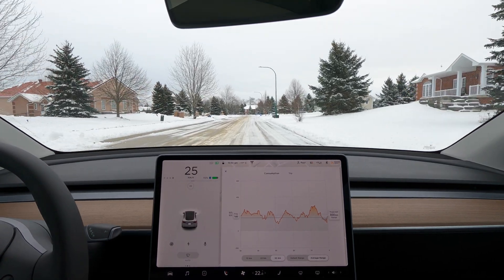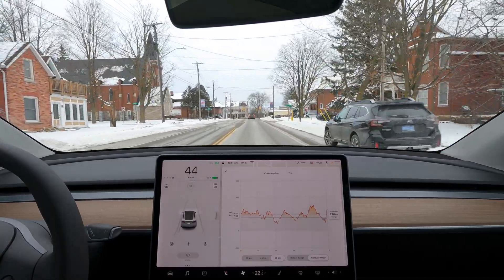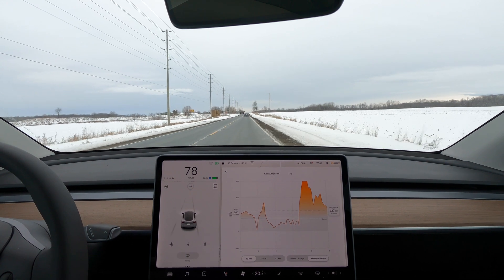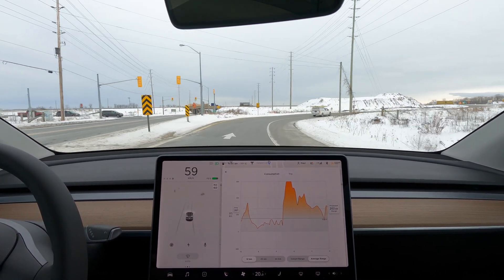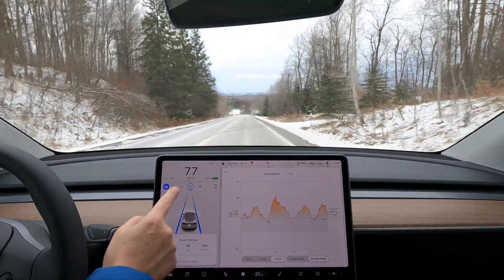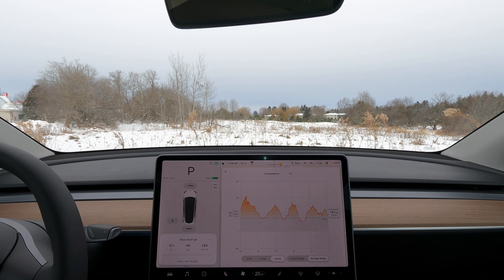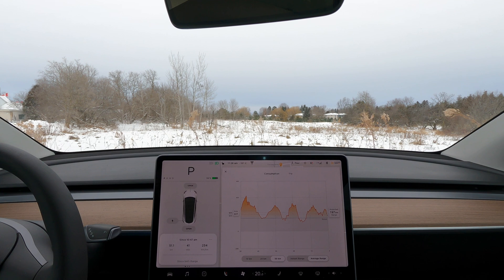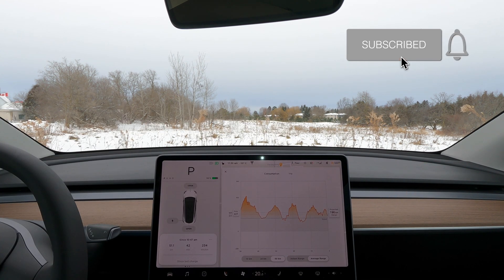Tesla Model Y Heat Pump Test at -11°C (12F) REAL WORLD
In this latest Tesla Model Y cold weather efficiency video, I test the Model Y at a more severe temperature of -11°C (12°F). I did not precondition the battery for this test, and left the Model Y parked outside. Does the Model Y heat pump make a difference at super cold temperatures? Amazingly, the Model Y with heat pump and the Tesla octovalve only lost 5% more efficiency than at -1°C (30°F).

Chapters:

0:00 Intro/setup
2:34 Test and Commentary
8:10 The results/Model 3 Compare